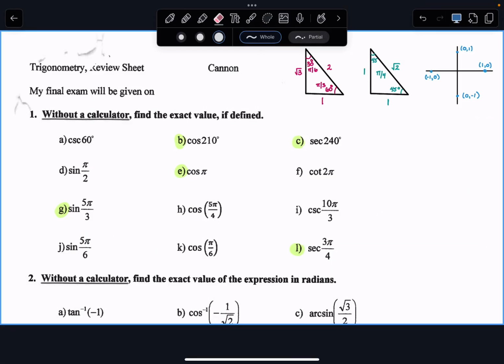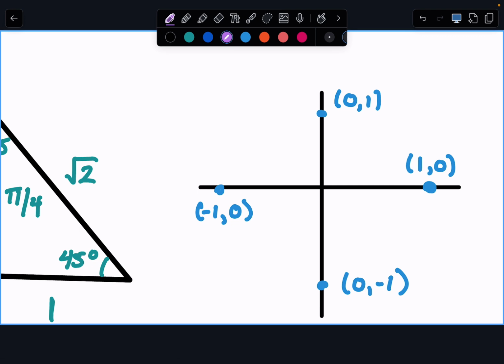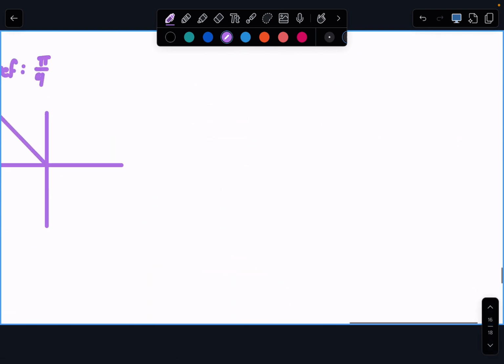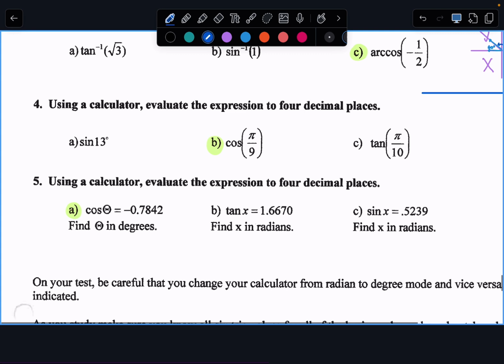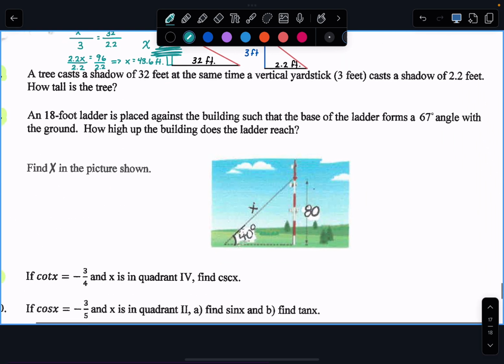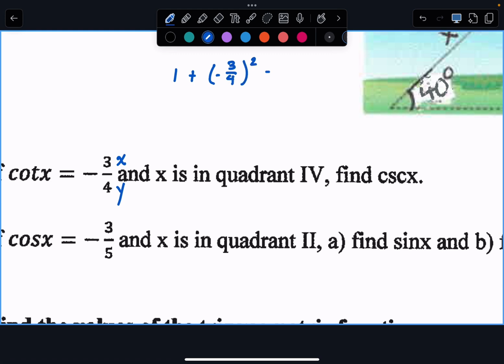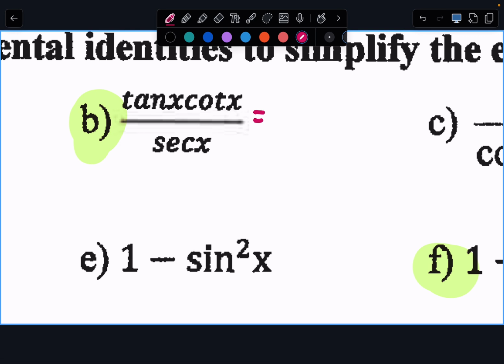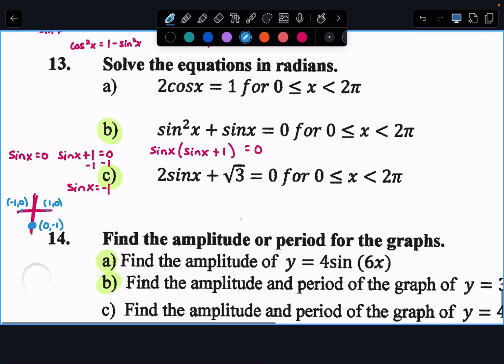Trig Final Exam Review